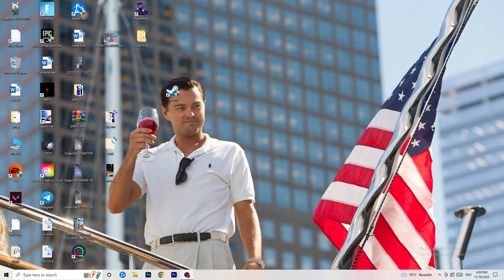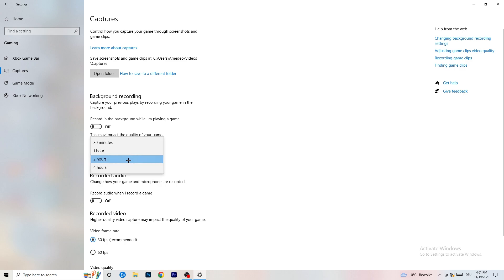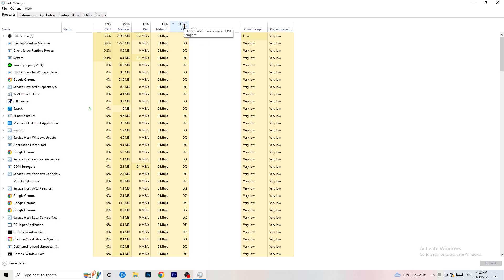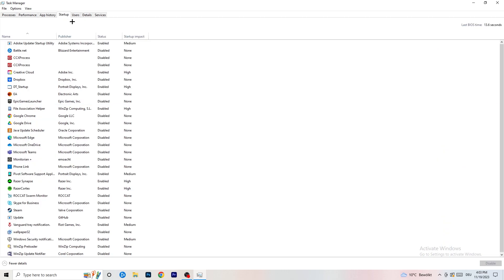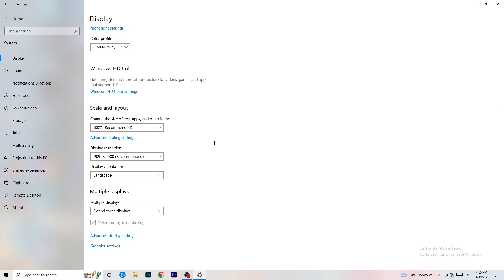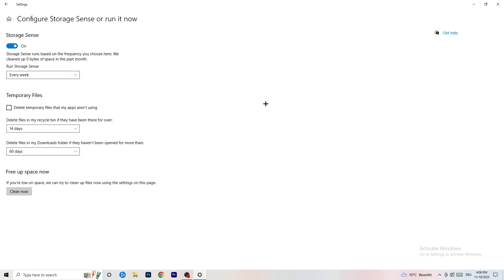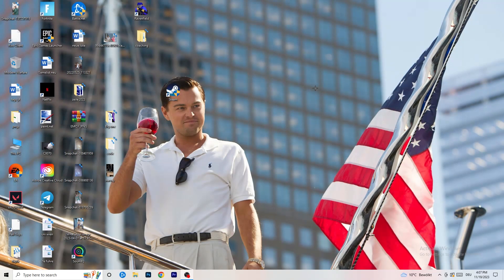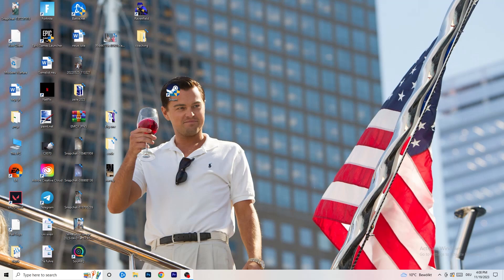War Thunder - How to Fix War Thunder FPS Drops/Lagging